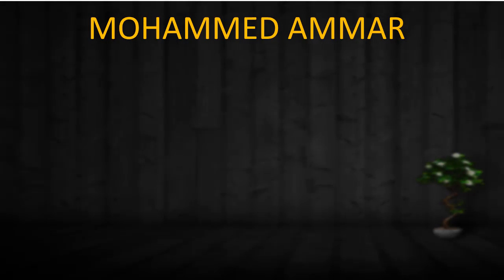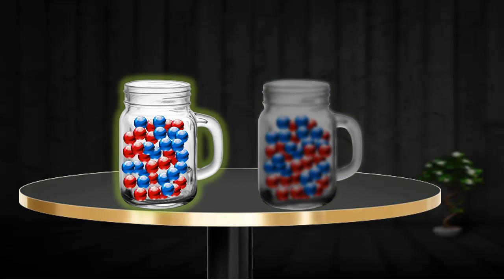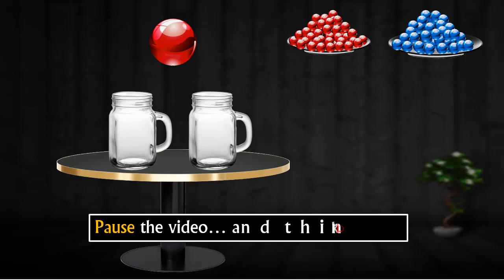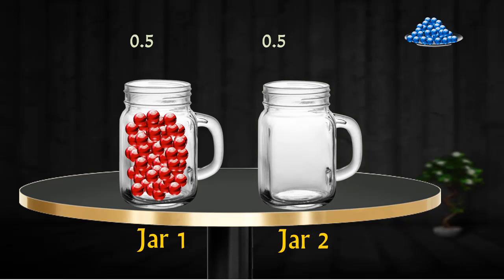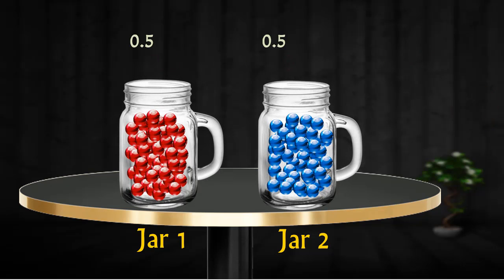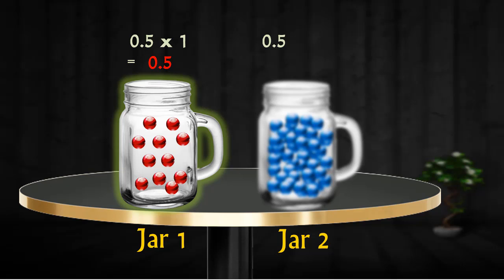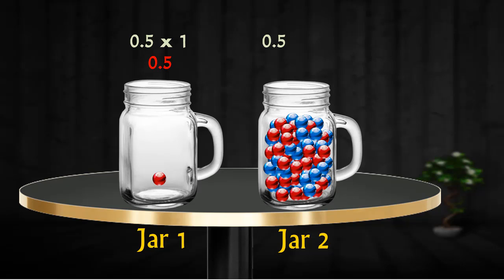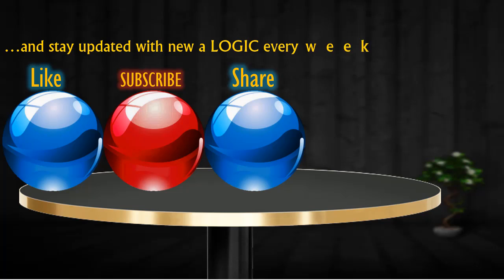Probability Question | Can you solve this tricky Logic Puzzle ?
This probability problem is frequently asked in interviews. It requires thinking outside of the box to choose the most optimized approach. I personally love this probability question because it's not more into mathematics, rather it's a logic based problem. It's one of the best probability problems.
I tried my best to explain it with a beautiful animation.
Timestamp:
0:05 Why I am reposting/re-uploading this puzzle
0:09 Probability puzzle question statement
1:11 Solution explained
3:21 Other tricky riddles

Puzzle statement :
You are given 50 red marbles and 50 blue marbles. You are also given two Jars to place these marbles.
You need to place all the marbles into the jars such that when you blindly pick one marble out of one jar, you maximize the chances that it will be a red marble.
While picking it blindly, you’ll first randomly pick a jar, and then randomly pick a marble out of that jar. You can arrange the marbles however you like, but you must place all of the marbles in these two jars.
How would you place the marbles into the jars to maximize the probability of drawing a red marble.
Pause the video and think logically.